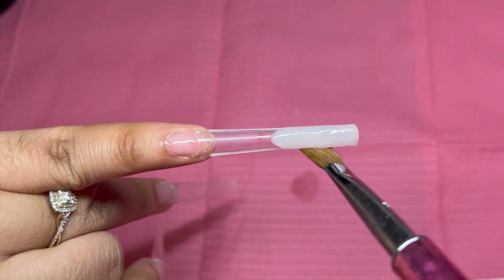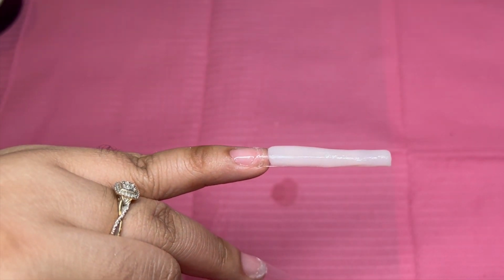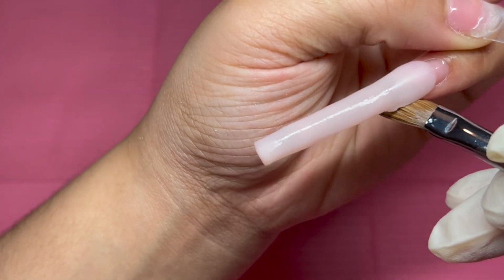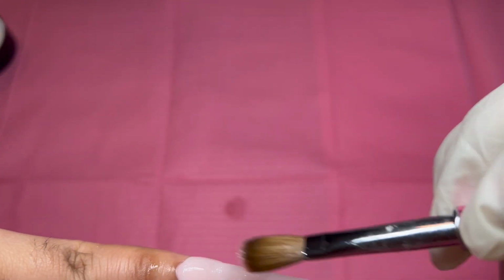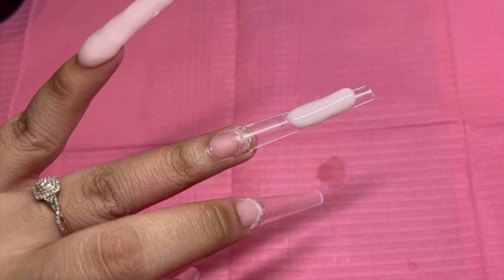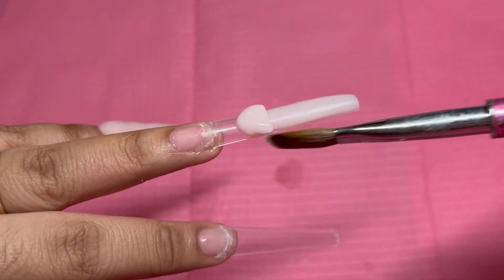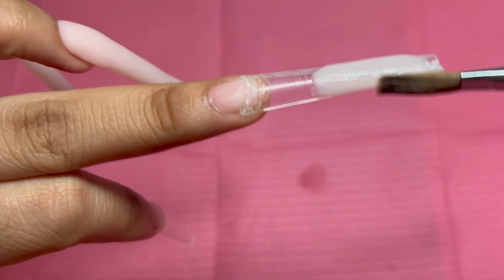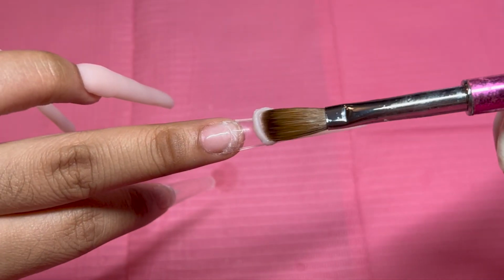Pink 90's theme acrylic nails | 3XL acrylic nails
HELLO BABES in this video I did a 90's theme  acrylic nail set. ❤️❤️❤️❤️❤️

iam not an expert everything I say and or do is based on my own personal experience.

💛PREP💛

nail tips
sanding bands

💛ACRYLIC APPLICATION💛

💛NAIL ART/FINISHING💛

nail file
drill bit
buffer- SHEIN
fur mat
lint free wipe- SHEIN